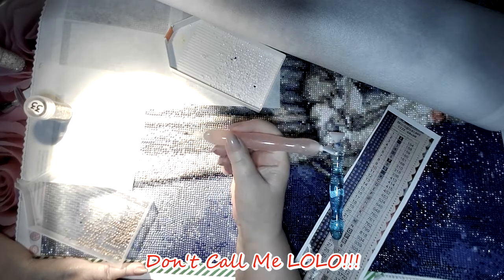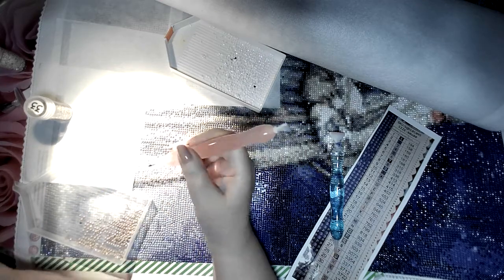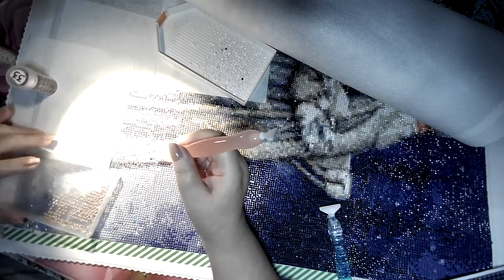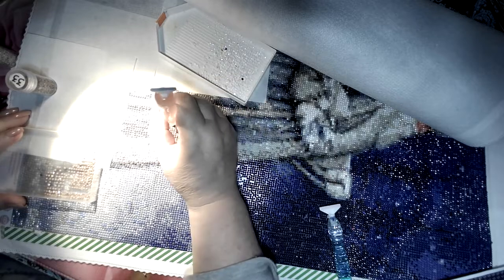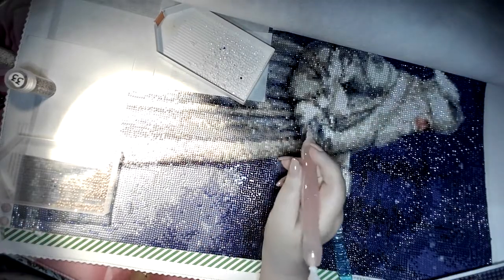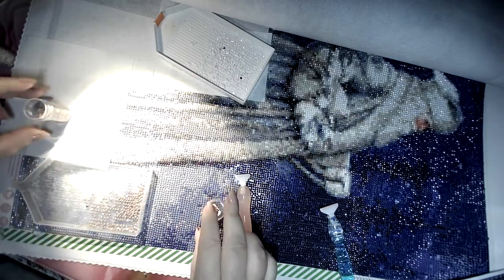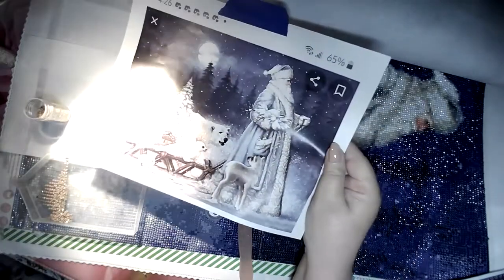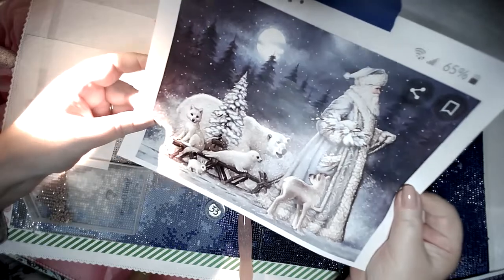Don't Call Me LOL!!!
My Sunday Morning Chat